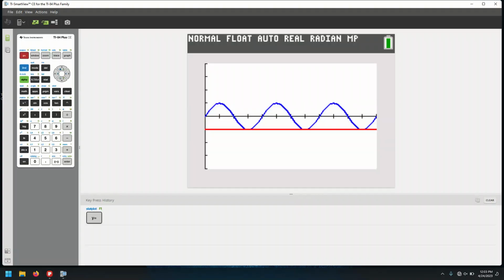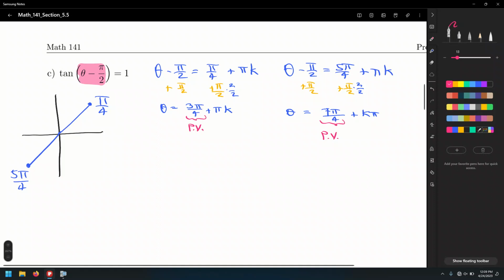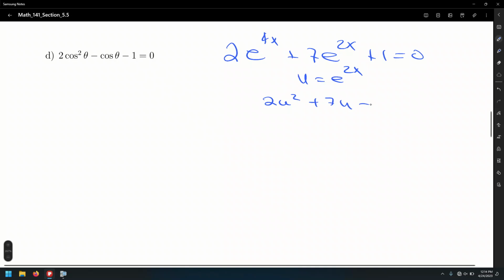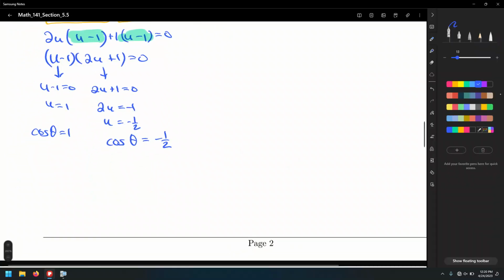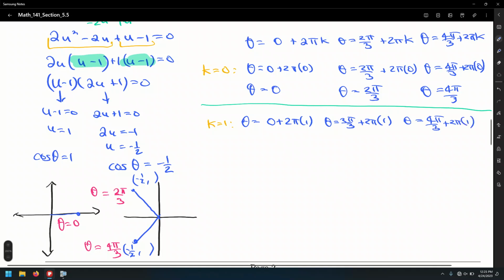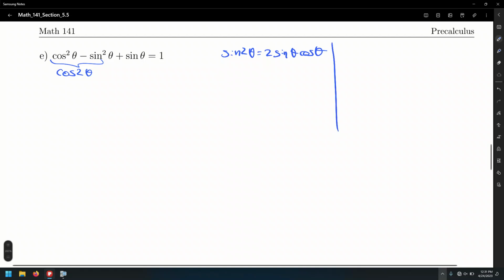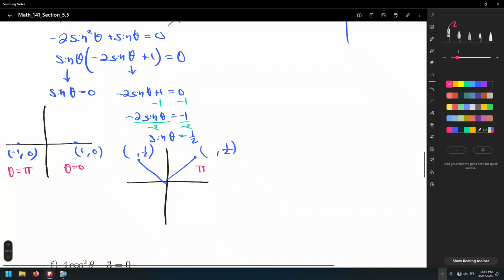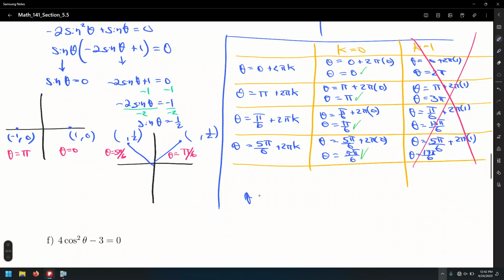Math 141 4/24/2023